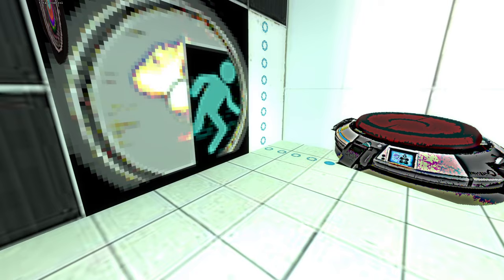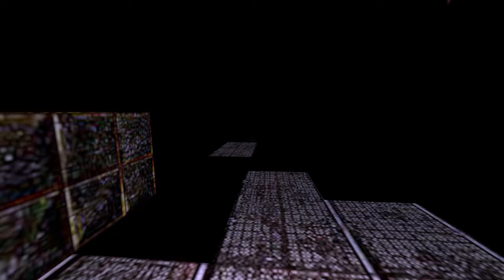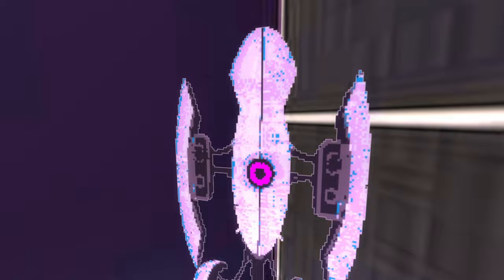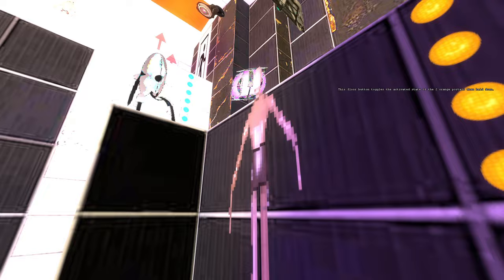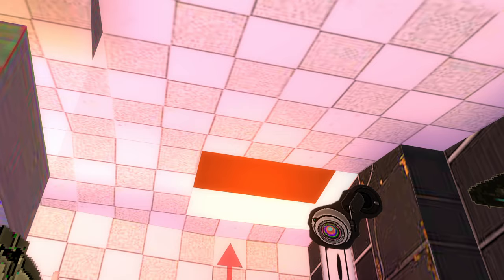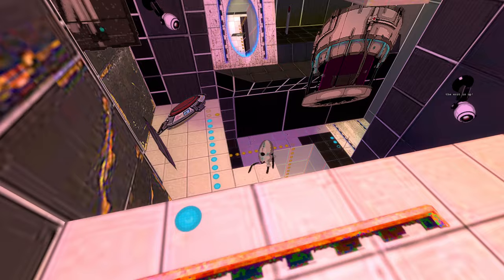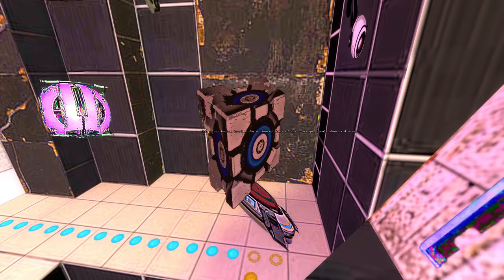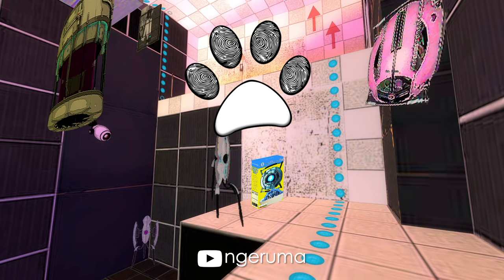"contained" | Perpetual Testing | Portal 2 Community Maps & Mods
“contained”
By connibun

The sprites seem less aggressive today.